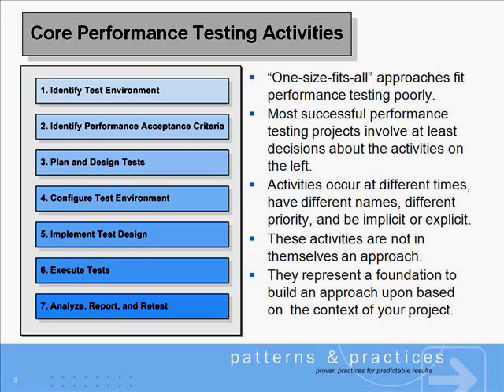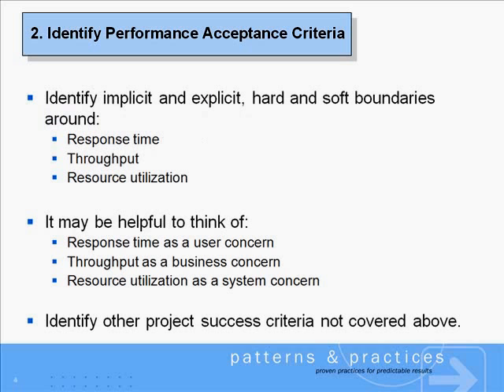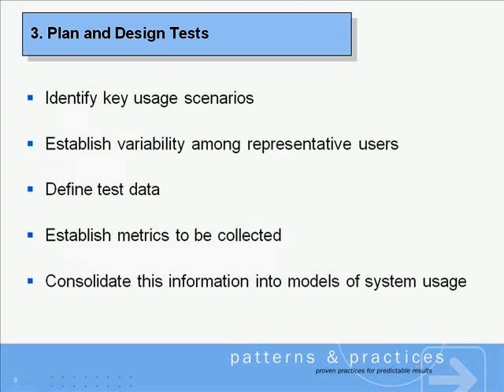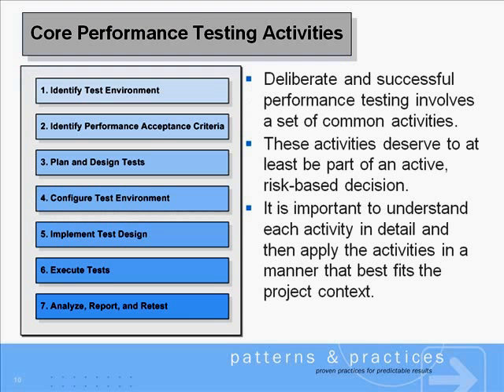Core Activities Of Performance Testing